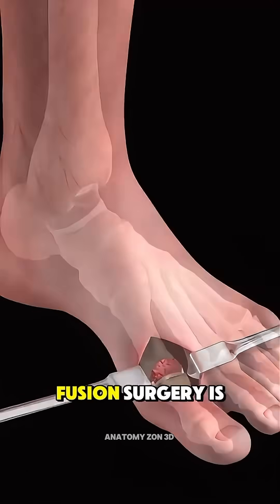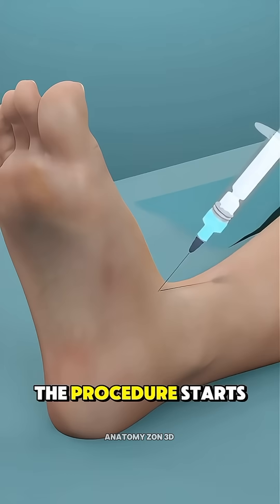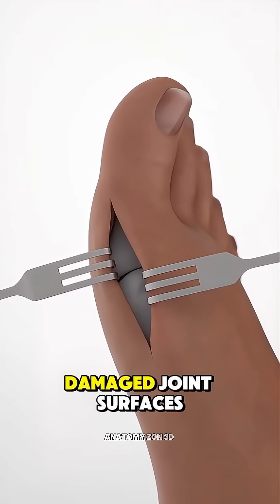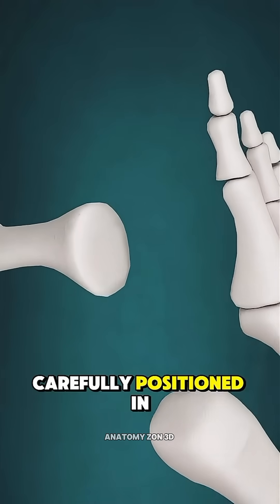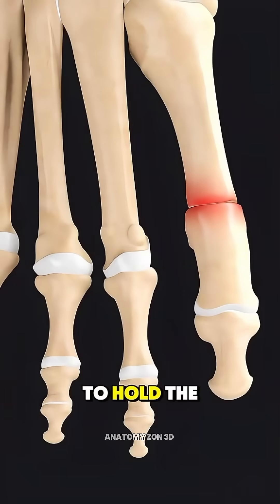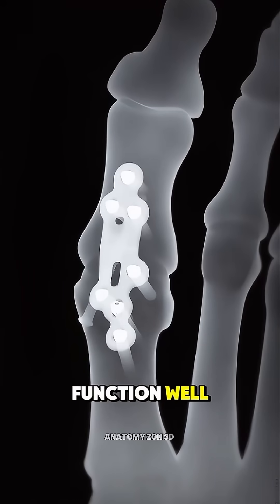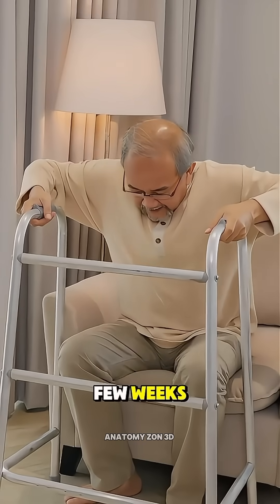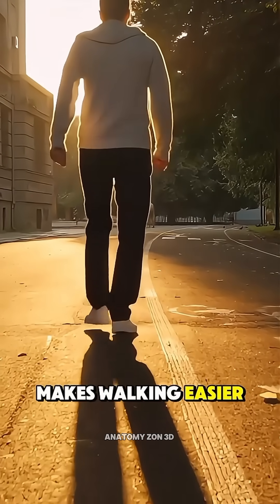How Big Toe MTPJ Fusion Surgery is performed? (3D Animation)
big toe mtpj fusion surgery
toe fusion 3d animation
mtp joint surgery explained
foot surgery animation
big toe arthritis treatment
toe joint fusion usa
3d medical surgery animation
orthopedic toe fusion
walking after toe surgery
medical animation shorts